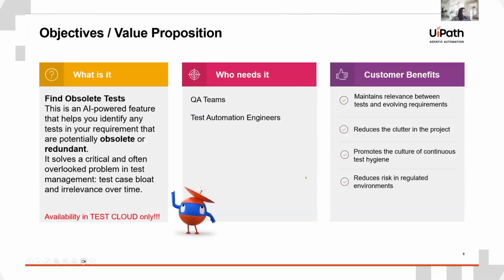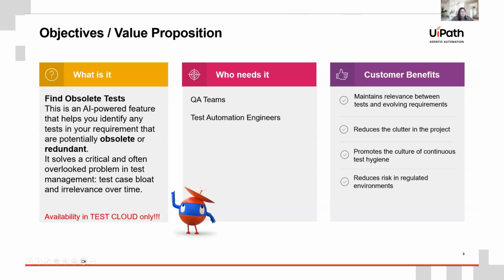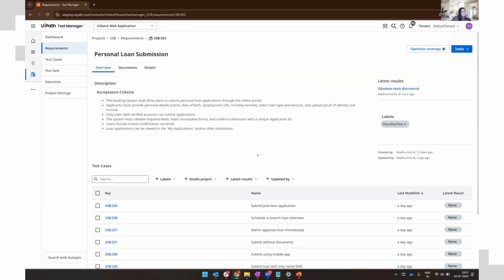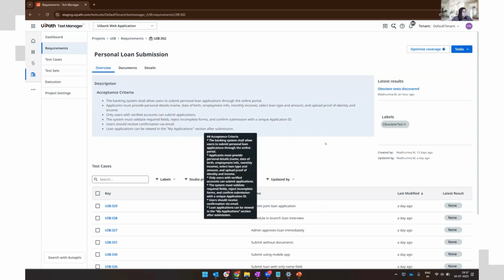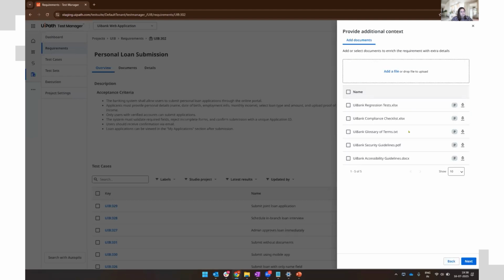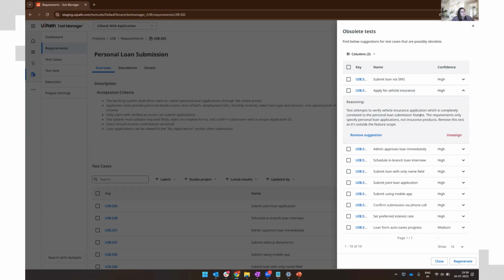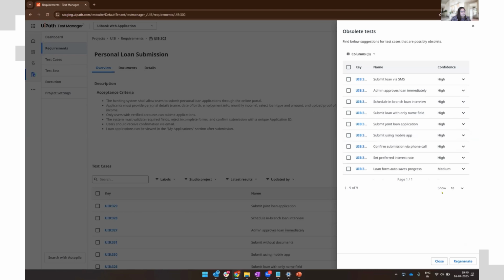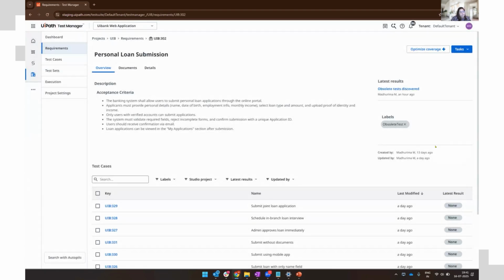Autopilot for Testers - Find obsolete Tests